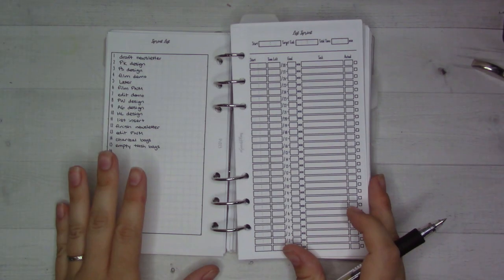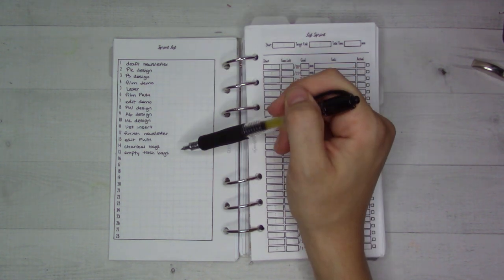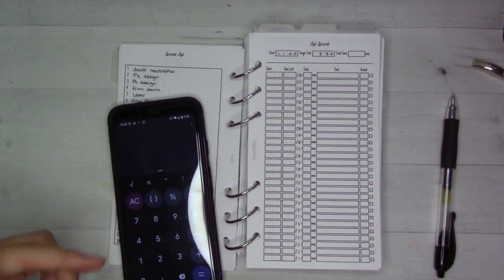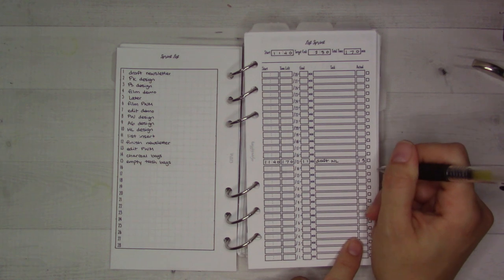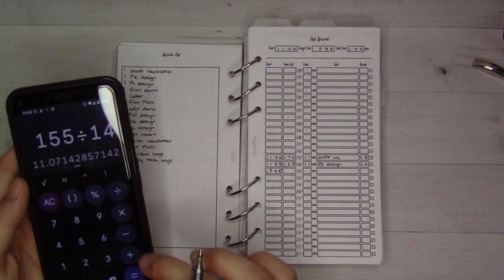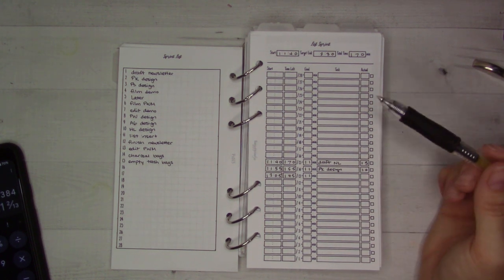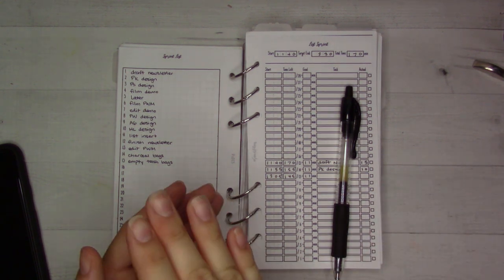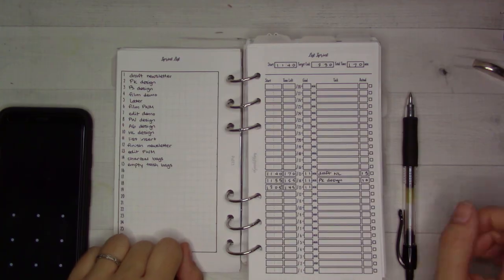Use "List Sprints" to Stay Focused and Productive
Today I'm sharing a method I've used for years at work to keep myself motivated through a long list of similar-length to-do's. You can do this with just a paper, pen and a calculator, or you can use the specially designed insert from my shop!